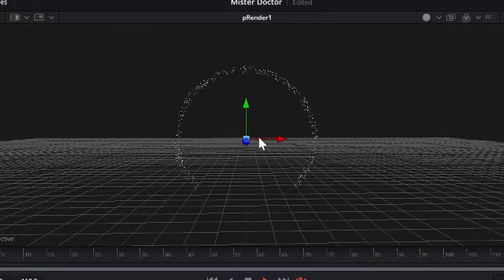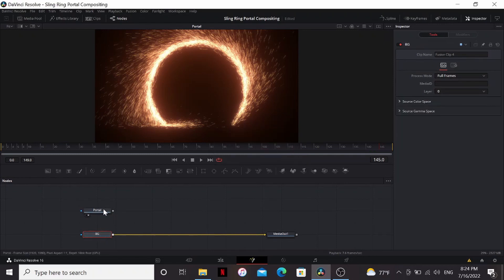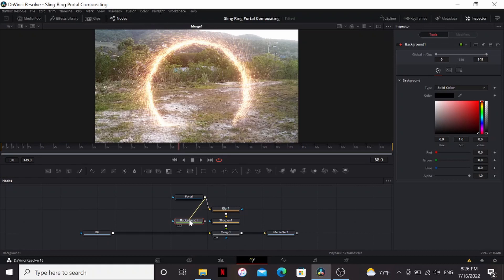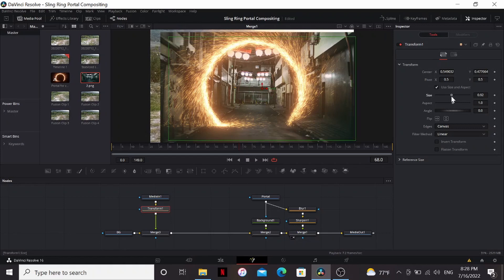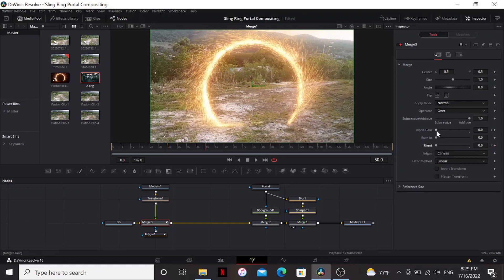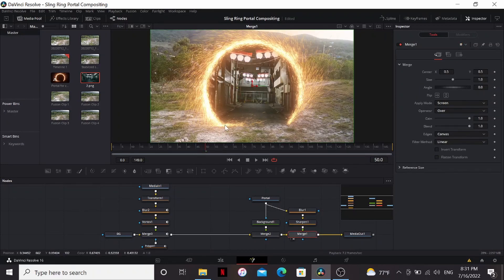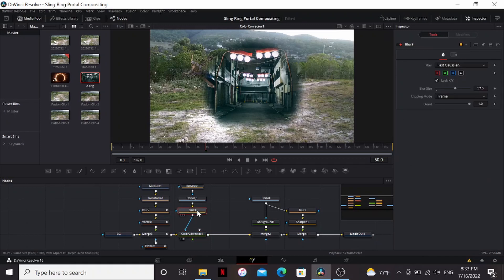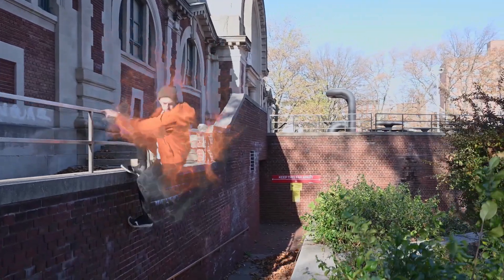Add a DOCTOR STRANGE portal to your videos! | Davinci Resolve Tutorial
I got a bunch of requests for this one, so here it is! Learn how to composite portals into your footage like in Doctor Strange!

Here's something to think about: why did Wanda need America Chavez to travel the multiverse when in Doctor Strange (2016) Mordo says that sling rings can allow people to travel throughout the multiverse? It's not like they're hard to steal, since we see Spider-Man and America do it with ease. Just some food for thought.